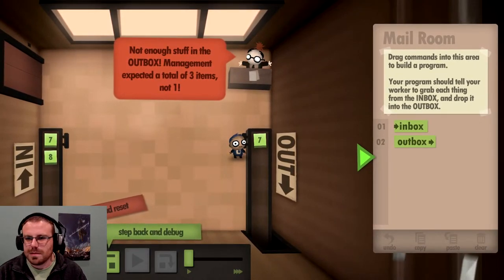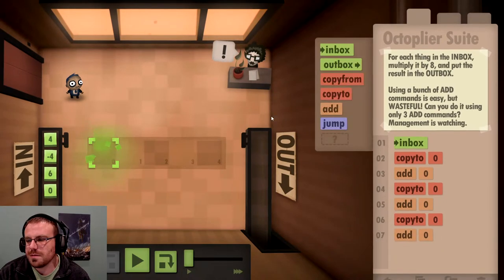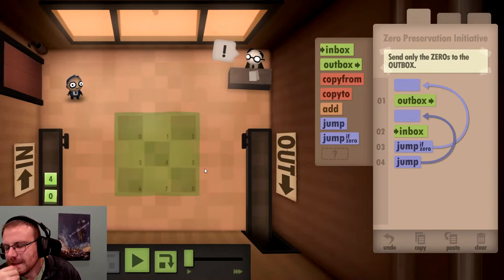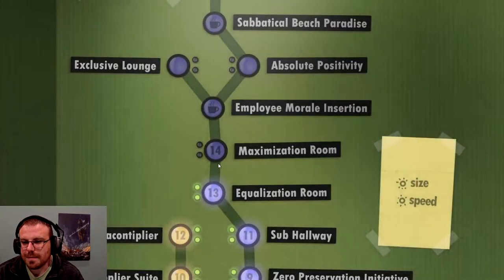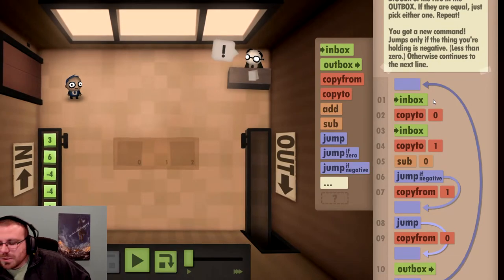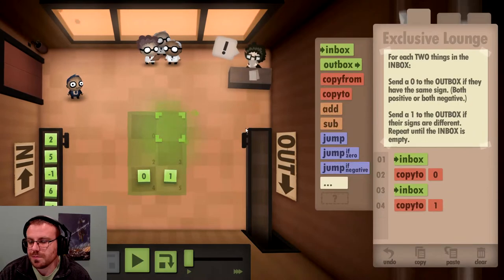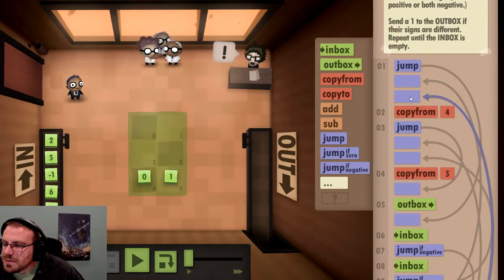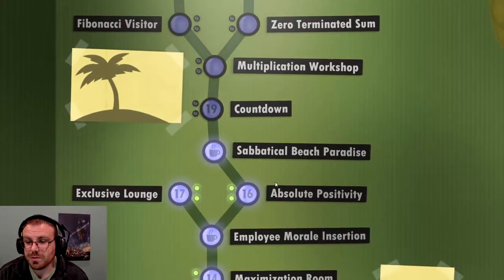Programmer Plays - Human Resource Machine 1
The game mechanics are programming. How well does a programmer do at it?